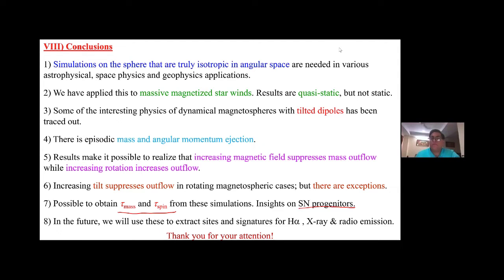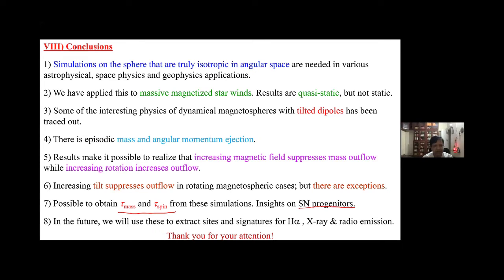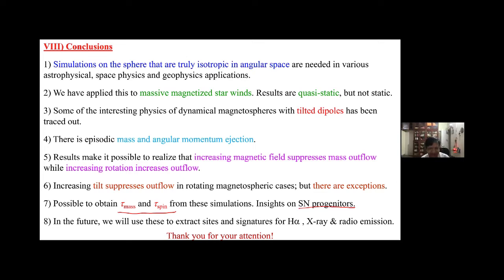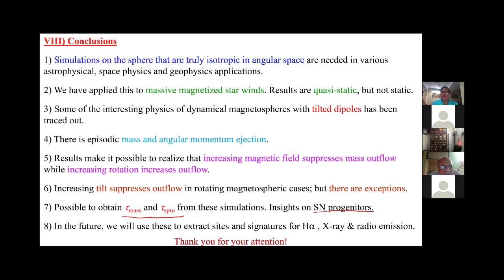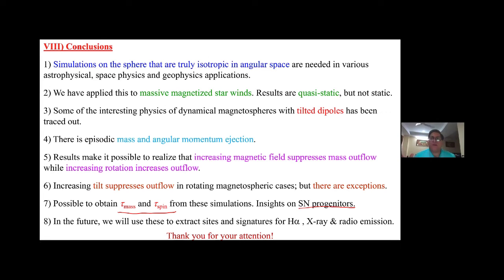Q&A - Geodesic Mesh MHD - Modeling Magnetic Massive Stars in 3D - D. S. Balsara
Online Turbulence Seminar | 7th October, 2021

Talk title: Modeling Magnetic Massive Stars in 3D; Simulations of a Magnetic O Star

Speaker: Dr. Dinshaw S. Balsara, University of Notre Dame